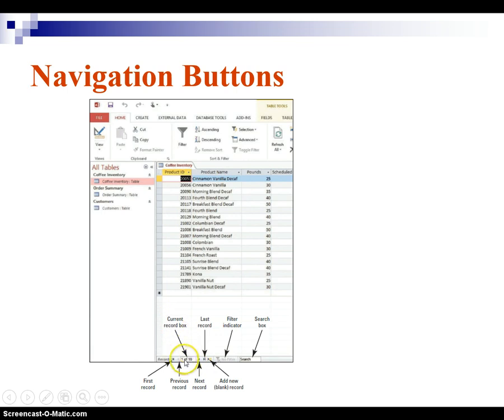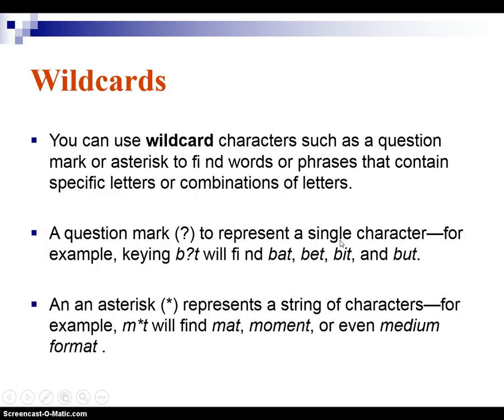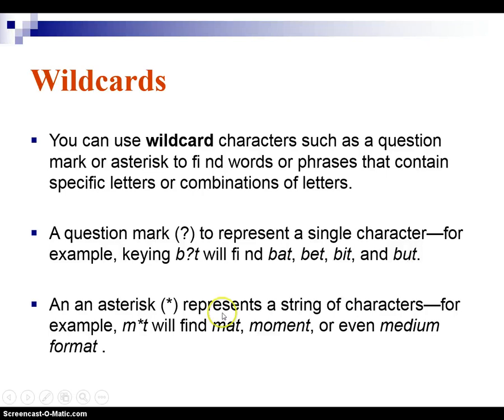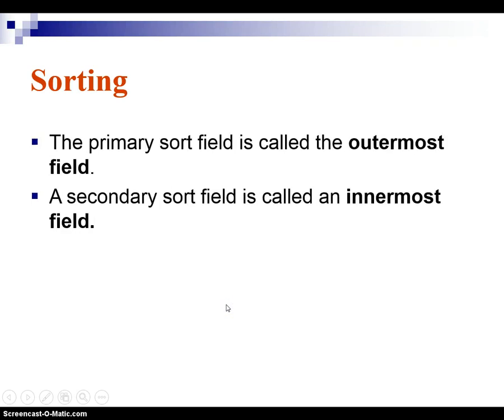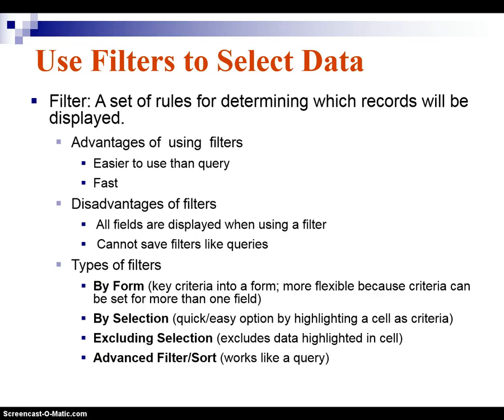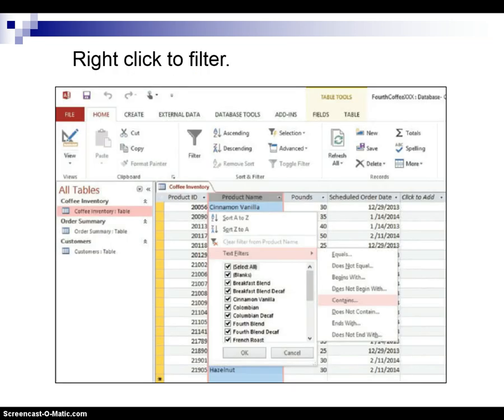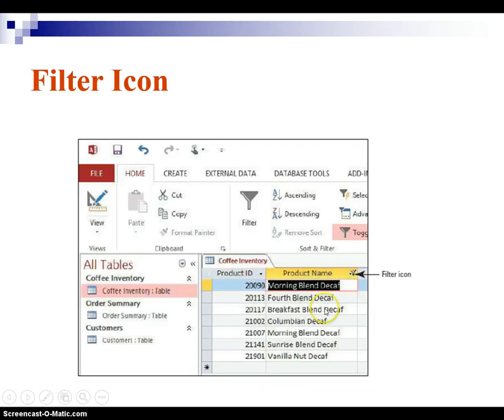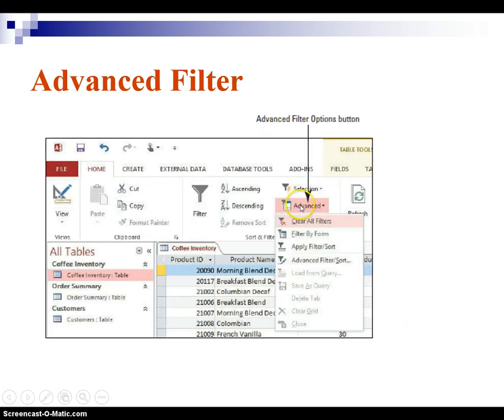Database Filter Notes